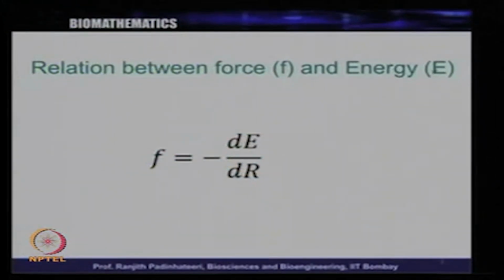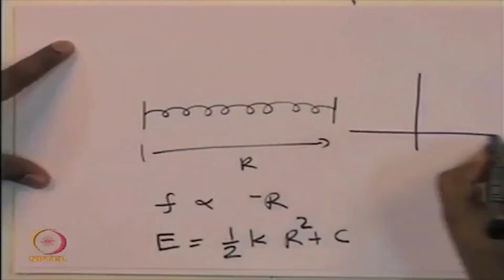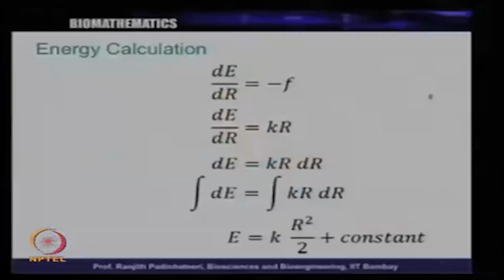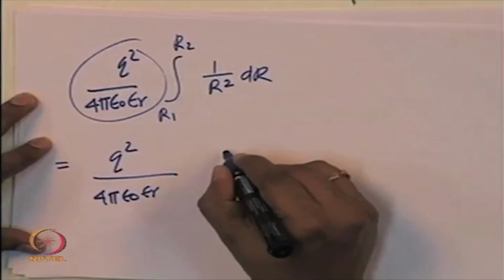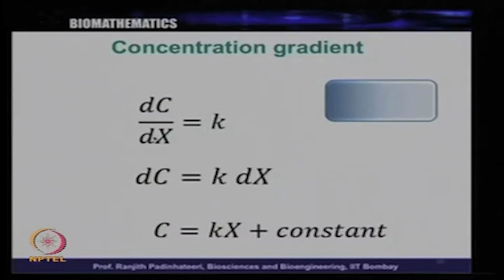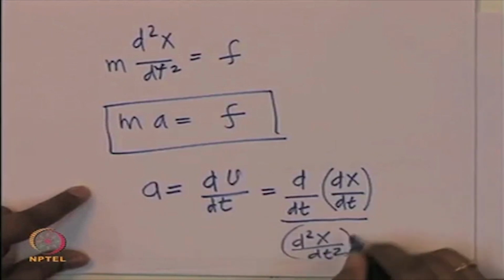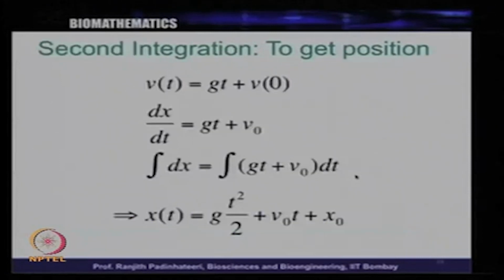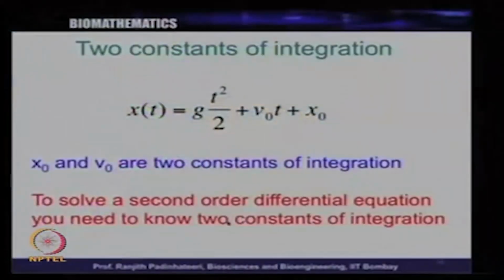Differential equations - II